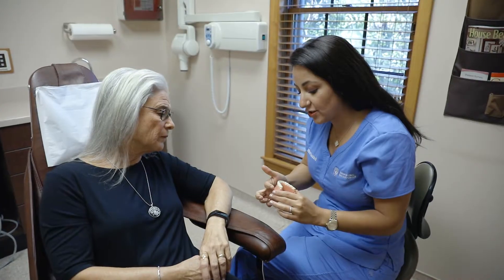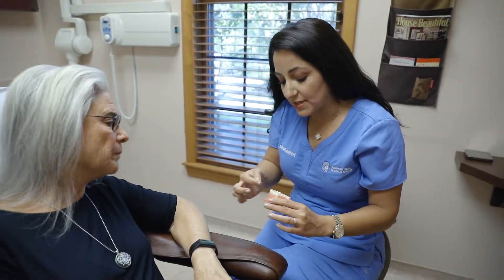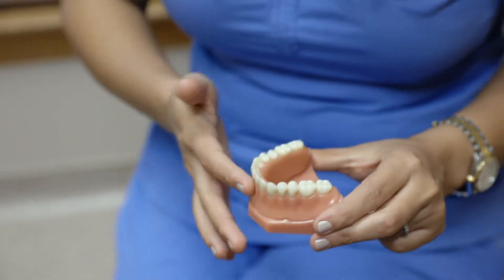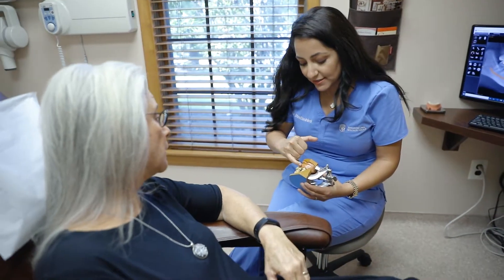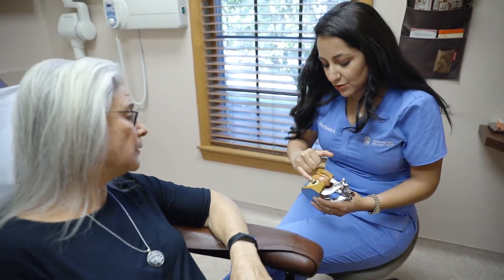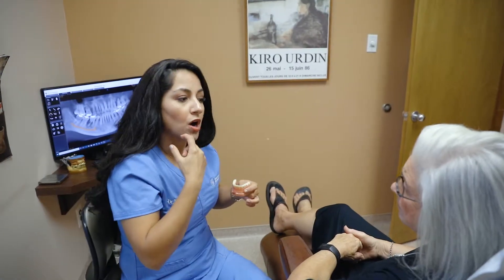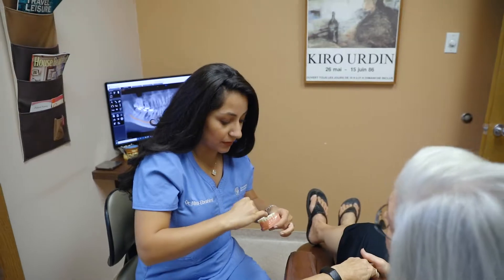Options for gum recession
Dr. Ebrahimi discusses the different options we offer for gum recession treatment here at the Advanced Oral Specialty Group. One of these options is root coverage and another is the option
of utilizing artificial tissue to cover the roots. If gum recession is allowed to persist then this can eventually lead to the loss of bone which makes losing a tooth or teeth more likely. Also, for our patients who have a gummy smile we offer crown lengthening.

Advanced Oral Specialty Group 1307
WHITE HORSE ROAD, BUILDING B
VOORHEES, NEW JERSEY 08043
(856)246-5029